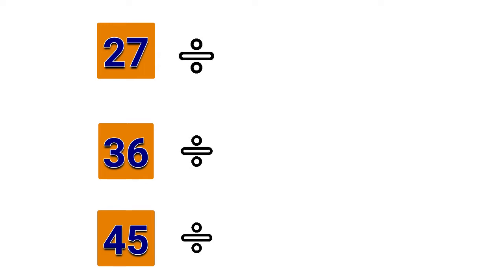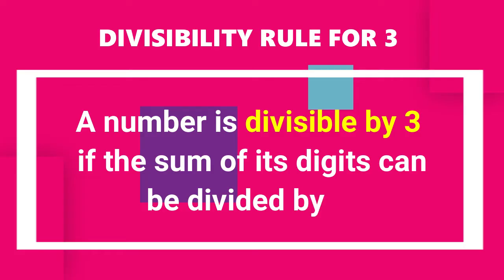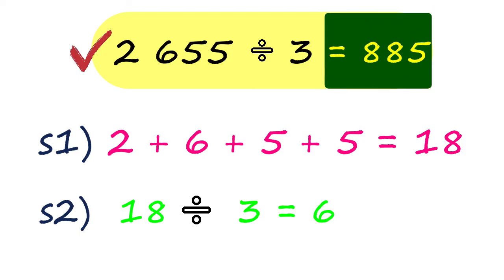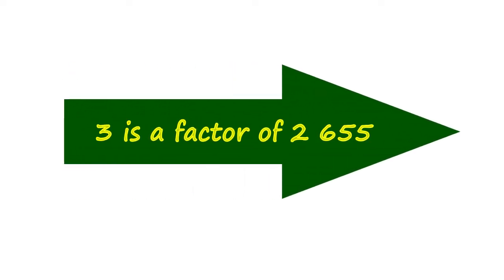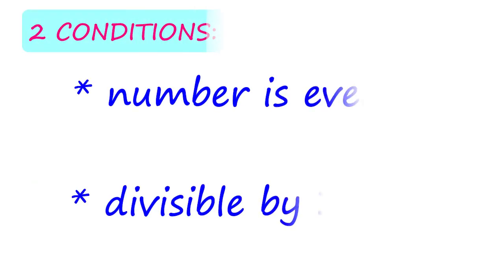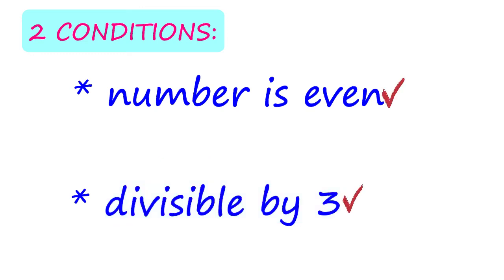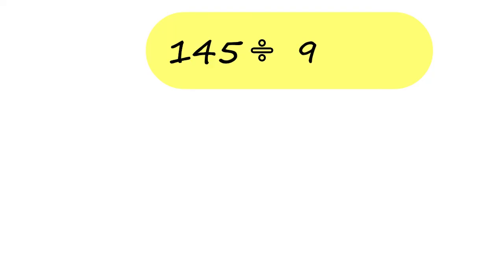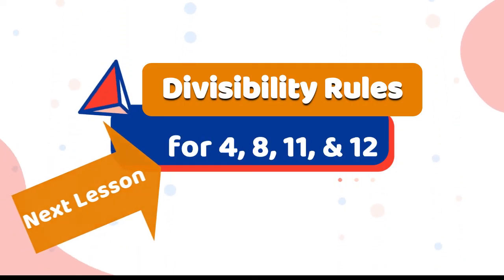Divisibility Rules for 3, 6 and 9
This video is about Divisibility Rules for 3, 6 and 9.
I hope that at the end of the video, pupils will learn how to determine if a number is divisible by 3, 6 and 9.

Video Producer:
Ms. J

Voice:
Ms. J

Images:  google images, free png